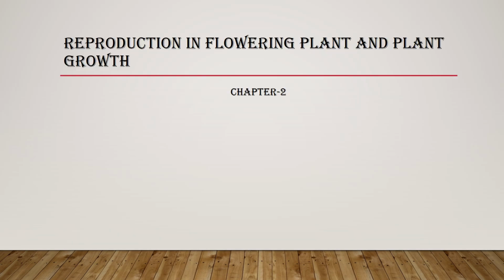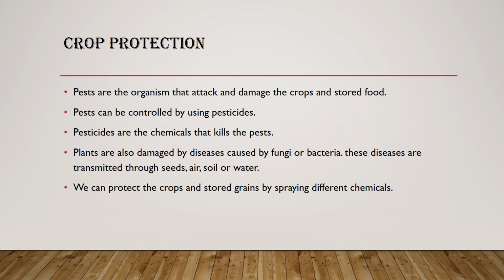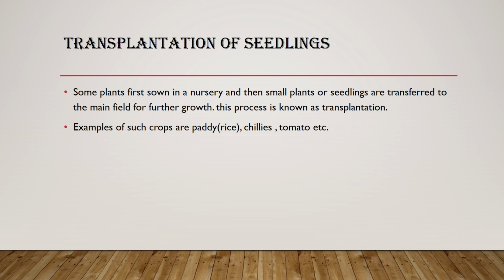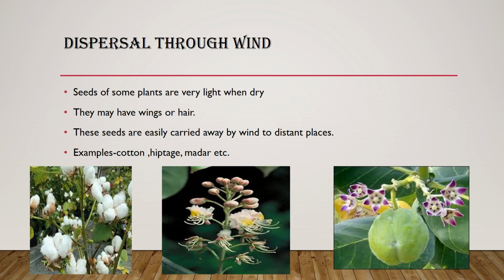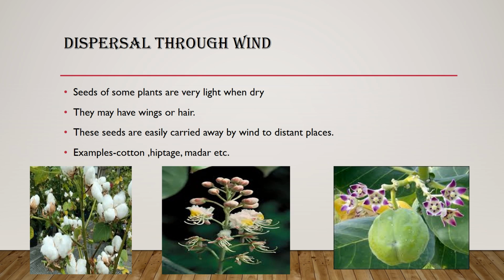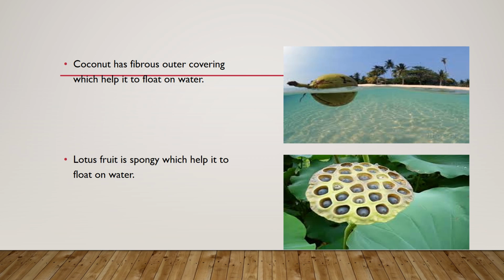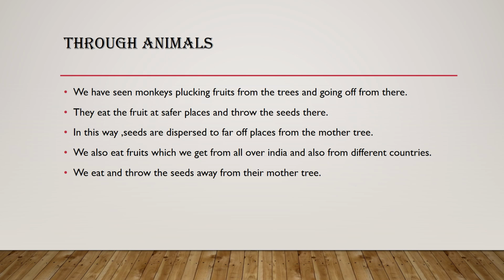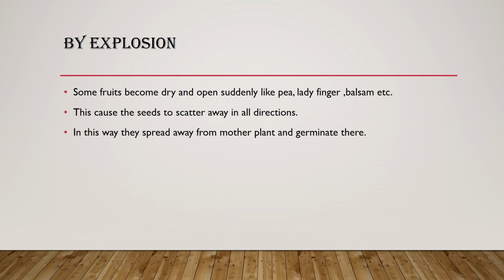class 5 chapter 2 reproduction in flowering plant and plant growth part 5